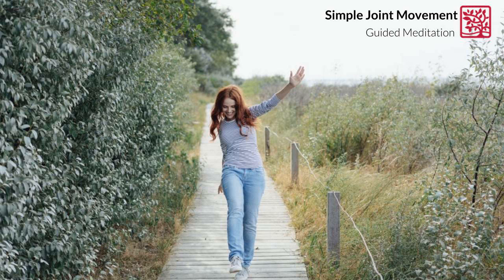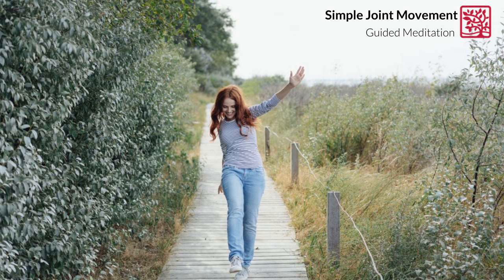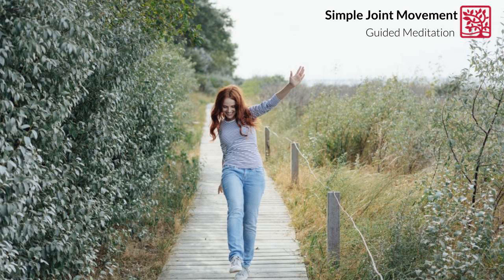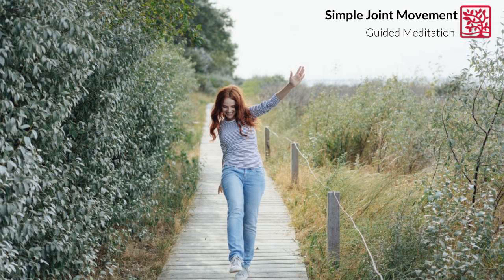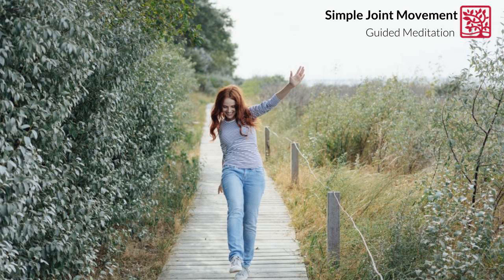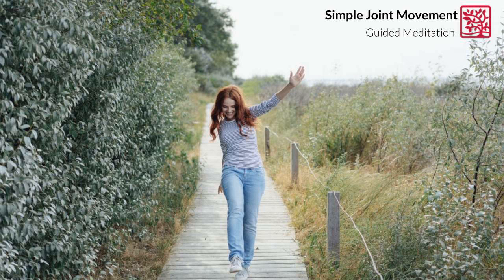Guided Meditation: Simple Joint Movement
Copper Beech Institute is a refuge of calm—an idyllic retreat center for meditation and contemplative practice in West Hartford, Connecticut. Here, we envision mindfulness practice transforming the daily lives and personal relationships of our growing community. We also envision it stirring action at every level of society, affecting a healing shift in how we relate to one another and the earth. Our programs help you cultivate mindfulness, compassion, and personal well-being, helping you reconnect with the things that matter most in life.

Copper Beech is a global mindfulness community where people of all walks of life come together to deepen their meditation practice, turn compassion into action, and support each others' journey inward.

Here, mindfulness is a way of life. A practice that transforms not only our daily lives and personal well-being, but something that stirs action at every level of our society, affecting a healing shift in how we relate to one another and the earth.

Our offerings help you cultivate mindfulness, compassion and personal well-being, helping you reconnect with the things that matter most in life.

From our free daily meditation practices, to our weekly brave space conversations, to our social justice initiatives, to our Transformative Leadership program, to our ever-expanding catalog of mindfulness courses, retreats, and workshops — there is something for everyone at Copper Beech.

Join us on our mission to heal our aching world through mindfulness practice and compassionate action.